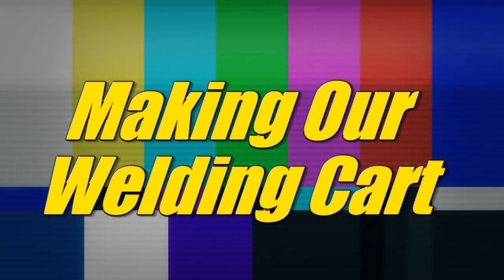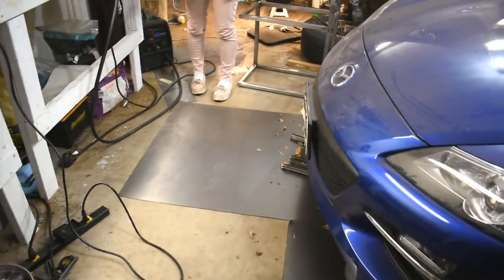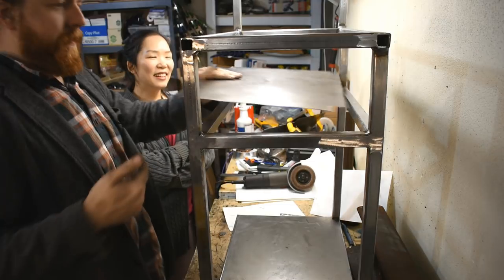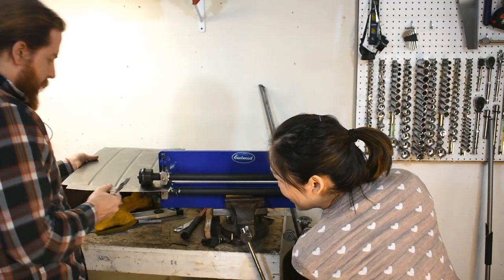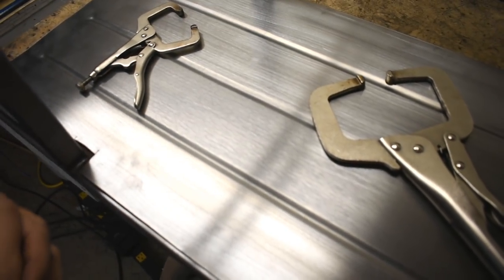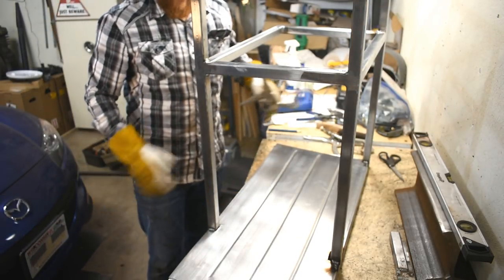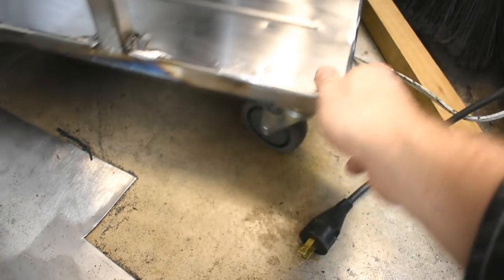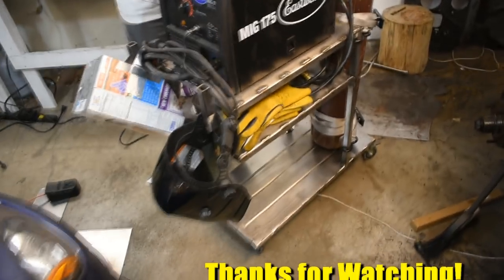DIY MIG/TIG Welding Cart Part 2/2: Adding all the extra bits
Today my wife and I finish off out welding cart!  We break out the bead roller, the drum sander thing, some other stuff probably, and start making sparks.

And yeah, my wife did most of the welding.  How awesome is that?  Even better, this whole experience resulted in my wife admitting that I should buy a tig welder.  Have I mentioned I have the best wife ever?  Yeah, i think I should say that much more...

We use an eastwood mig175, 030 wire i think, C25 gas at around 15 CFH or something similar.  I'm not an expert.  If you feel the need to tell me my welds suck, i'll likely agree with you.